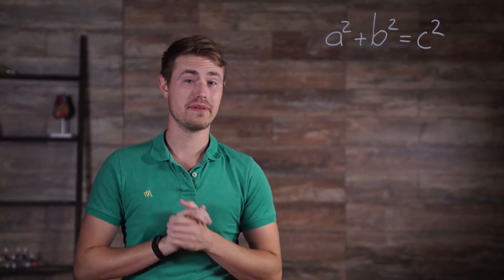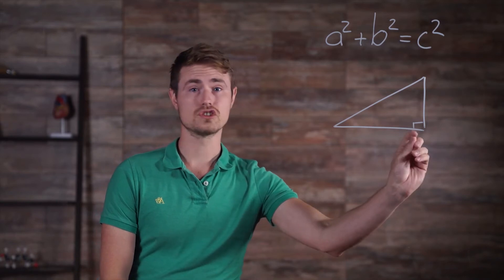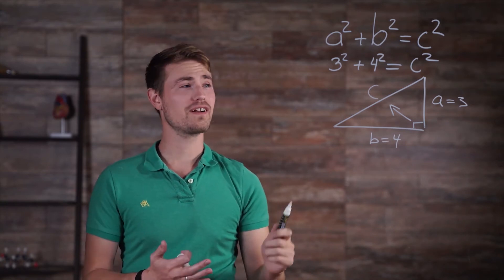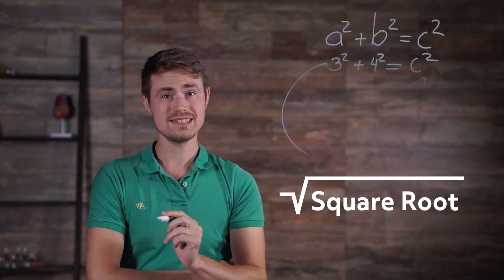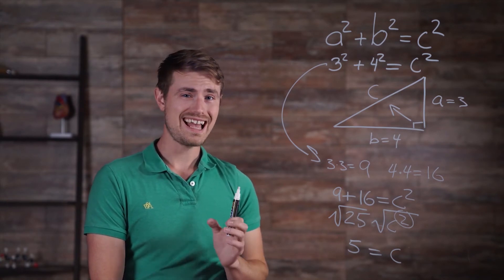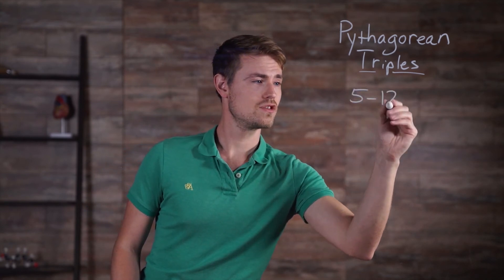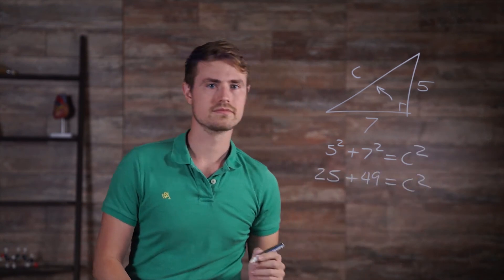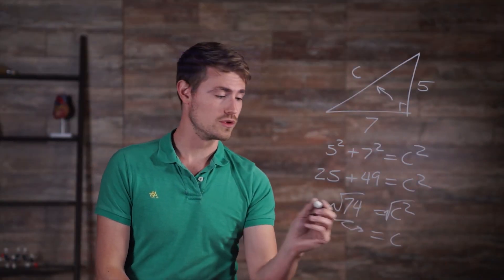Pythagorean Theorem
Hi, and welcome to this review of the Pythagorean Theorem! We’re going to go over how to use it properly and also go over some special triangles called “Pythagorean triples” that could save you some time when taking tests.